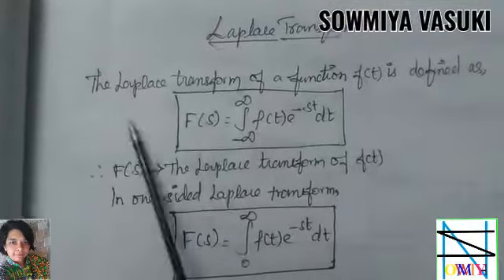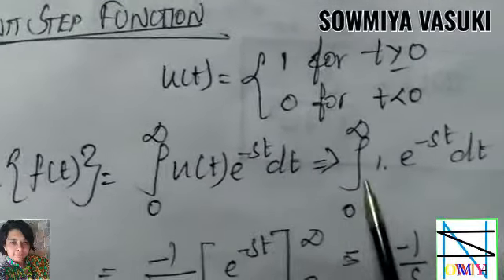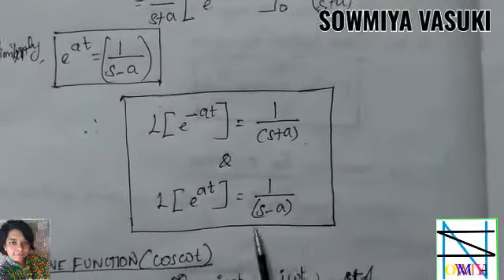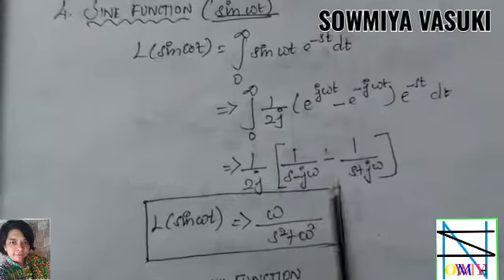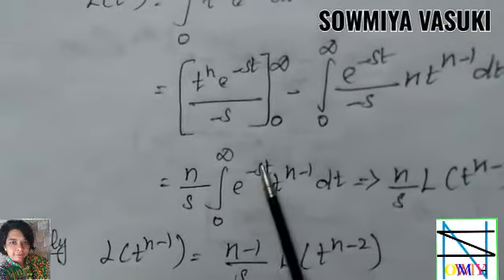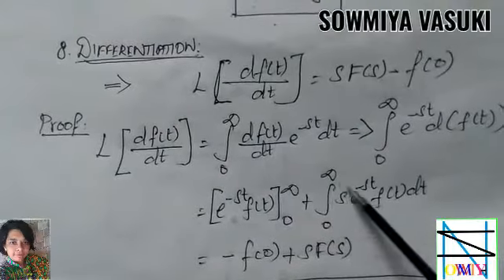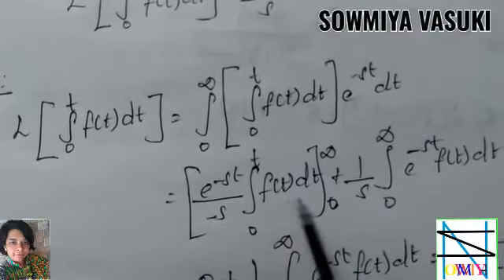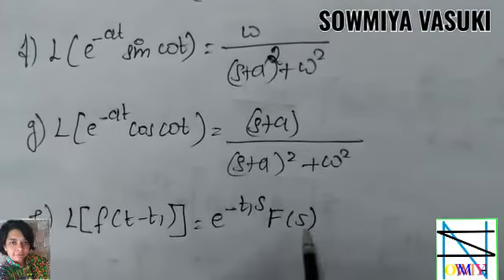◆LAPLACE TRANSFORM◆EDC◆ECE◆JEE◆CSIR UGC NET◆ESE◆IES◆SOWMV ELECTRONICS◆